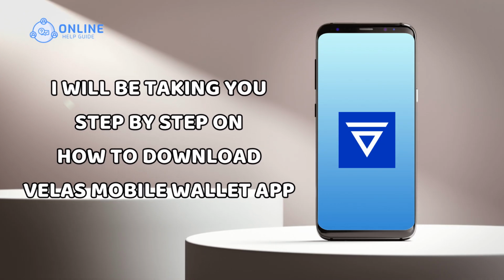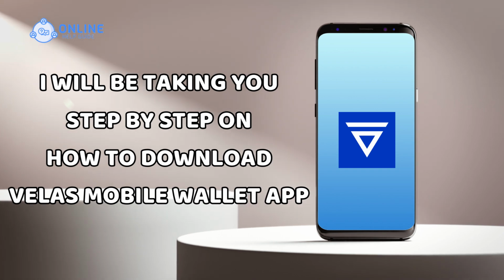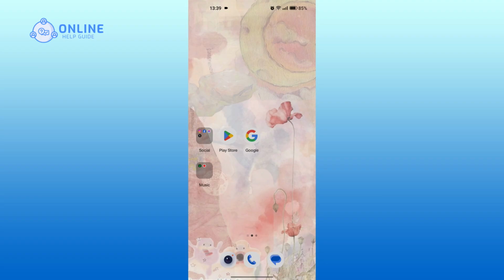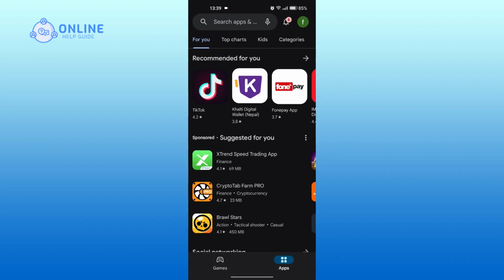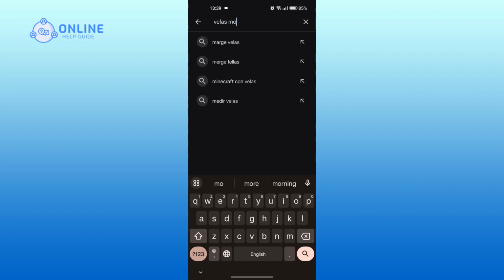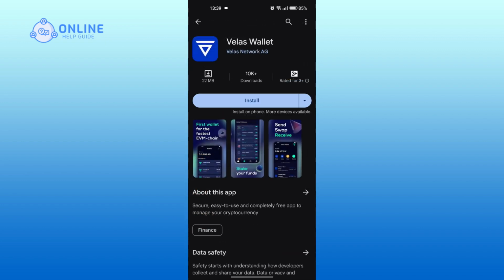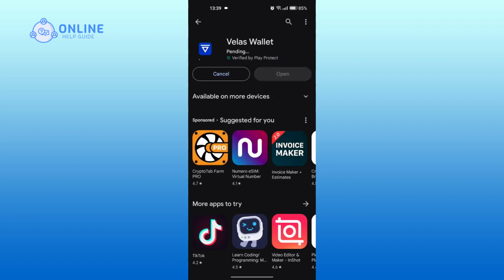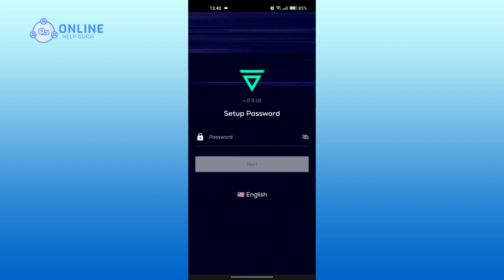How to Download & Install Velas Mobile Wallet App 2024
Type in "Velas Mobile Wallet App."
Tap on Search.
This is the application we’re going to download.
Tap on the Install icon.
Let it download.
After the download is complete, tap Open.
You can sign in with the email and password you used to create your account or register for a new account as instructed to use the application.